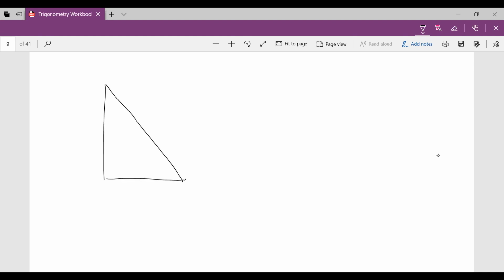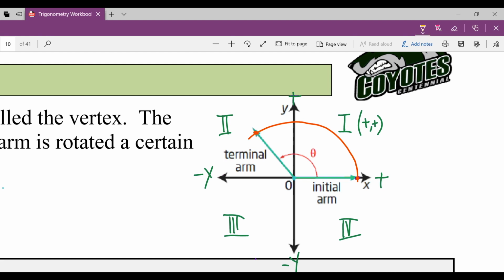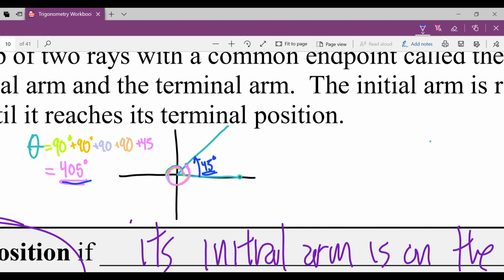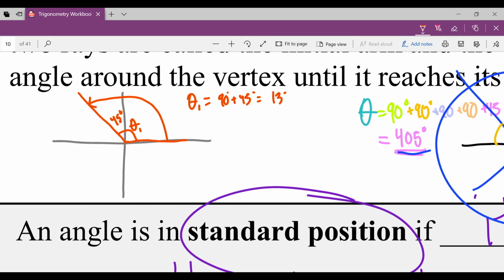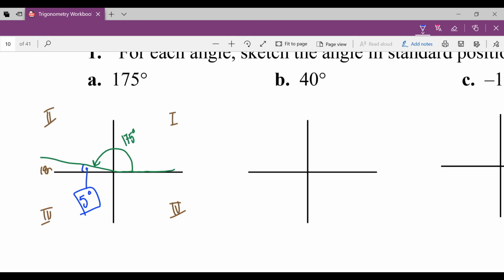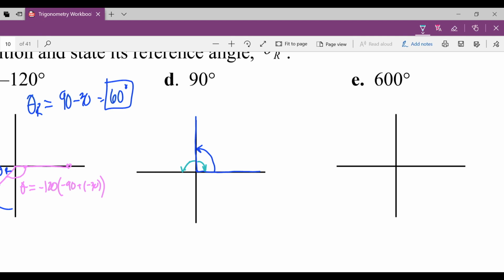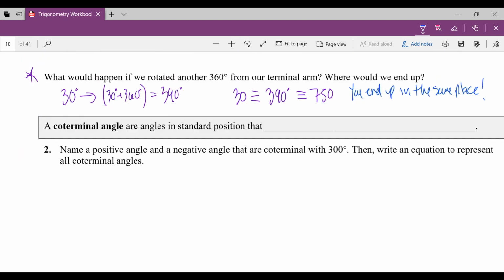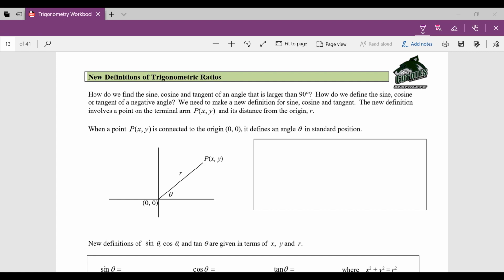Trigonometry – 7.4a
We introduce some new definitions for trigonometric functions.